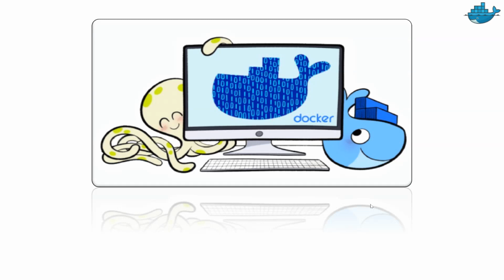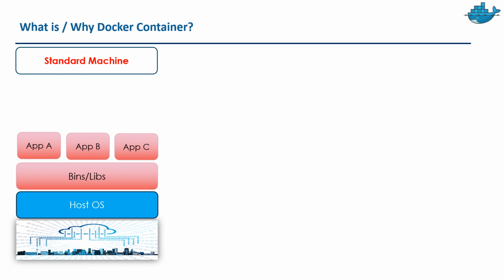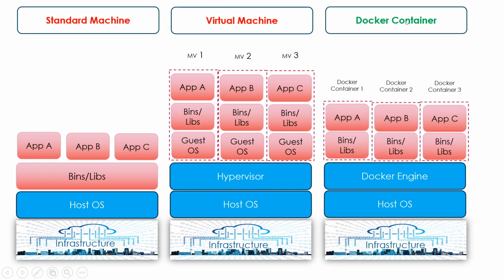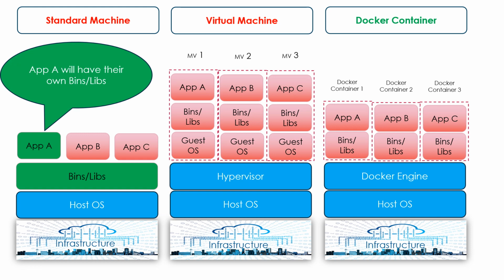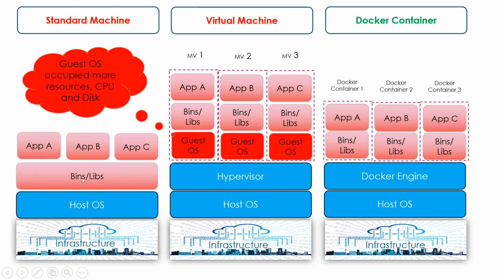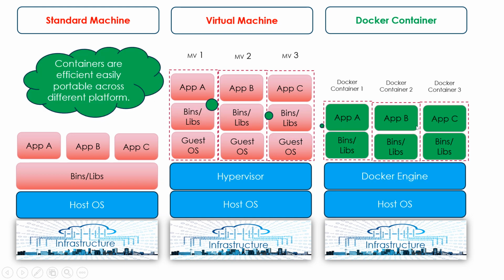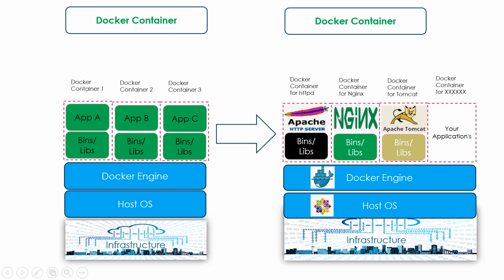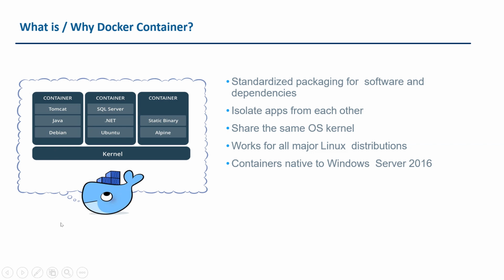Want to MASTER Docker in 9 Minutes? Watch This Now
Want to become a Docker pro in just 9 minutes? This Docker tutorial for beginners will teach you everything you need to know about Docker containers and how to use them effectively. Whether you're new to Docker or looking to enhance your skills, this video is a must-watch!

What is Docker Container | Learn Docker Container in 9 Minutes | Benefit of Docker Container in details.

docker and containers explained, docker, docker containers, containerization, containerization explained, what is docker, what is docker and how it works, what is docker container, what is docker container and how it works,
docker tutorial, docker tutorial for beginners,
docker container tutorial, docker container tutorial for beginners, what is a container in docker, docker explained, docker containers explained, devops tools, devops tutorial,

How to write Dockerfile | Build Nginx Images | Deploy Nginx Images as a Docker Container | Live Demo